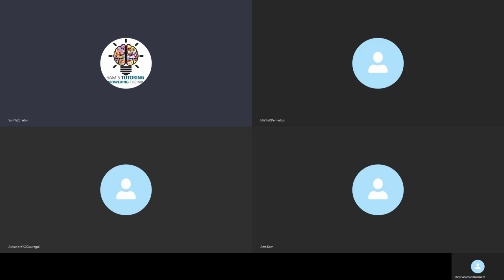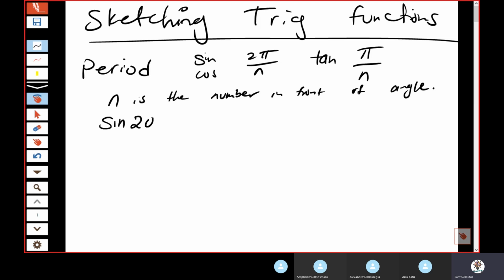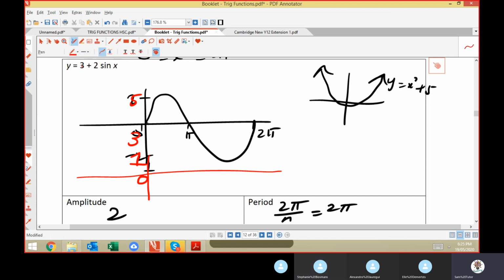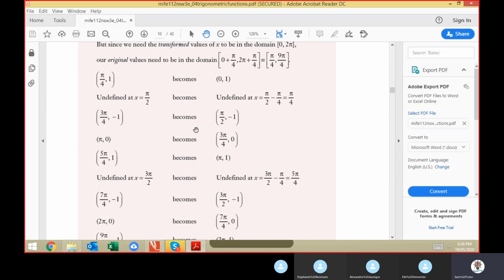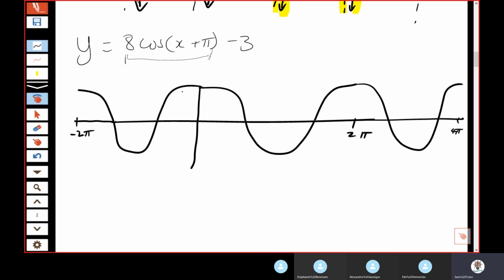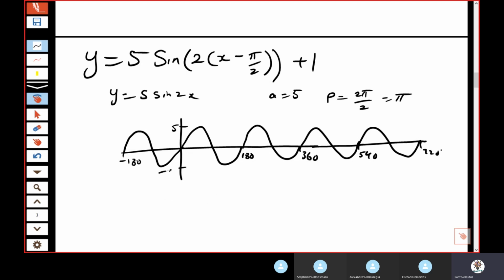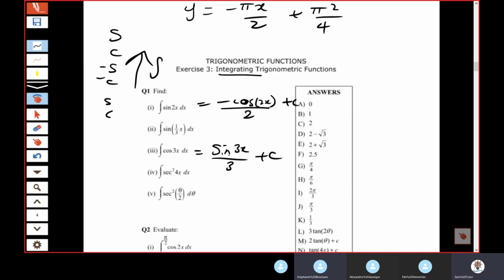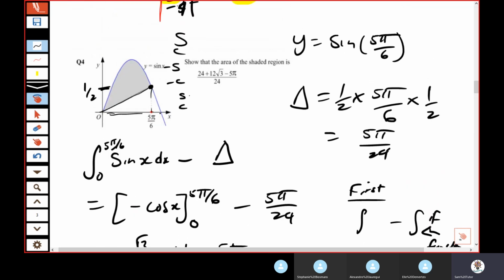Year 12 || Adv || Trigonometry Functions